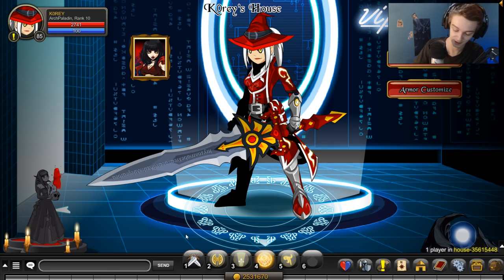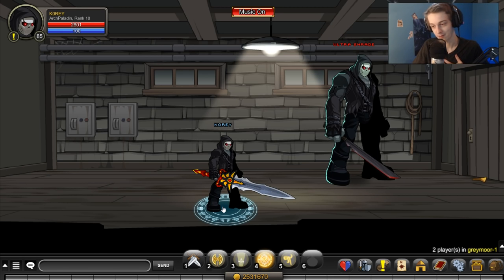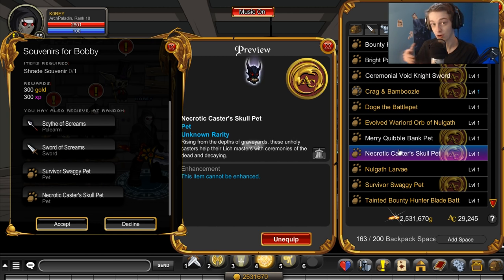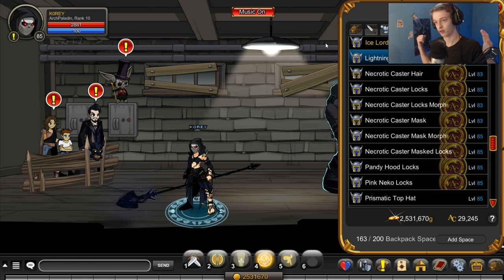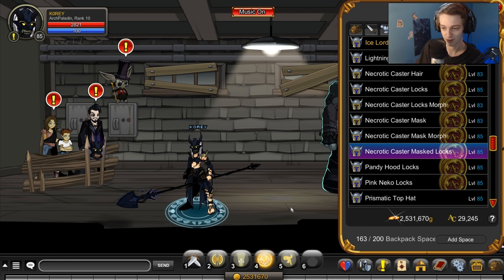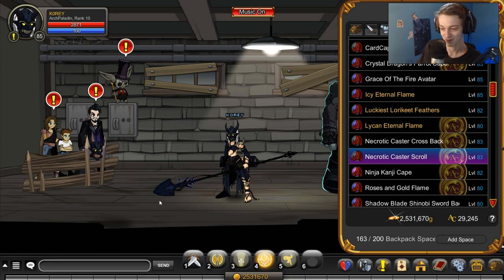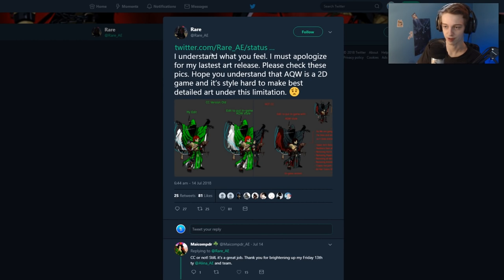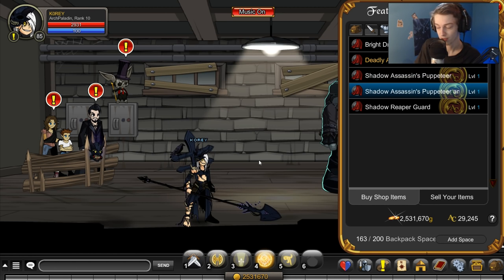10 Awesome Free AC Drops AQW AdventureQuest Worlds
10 Really cool items including a non mem ac tagged pet! in aqw AdventureQuest Worlds!